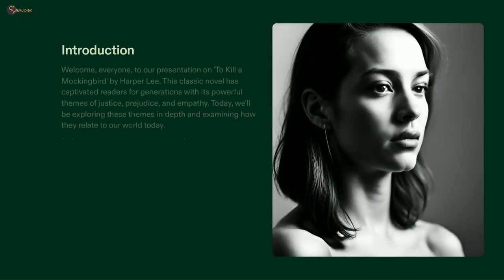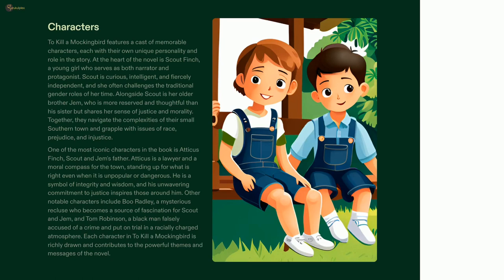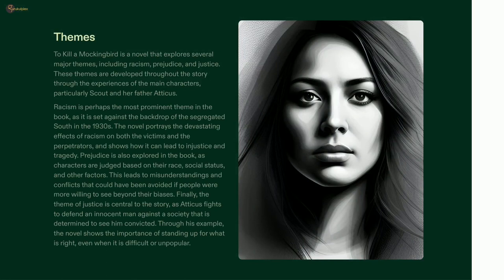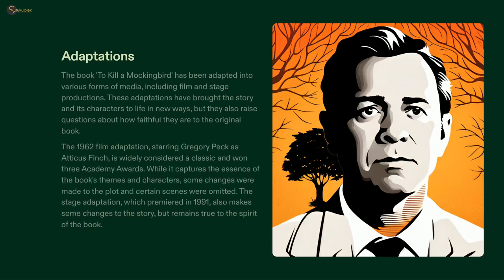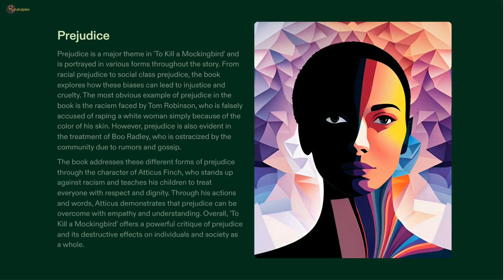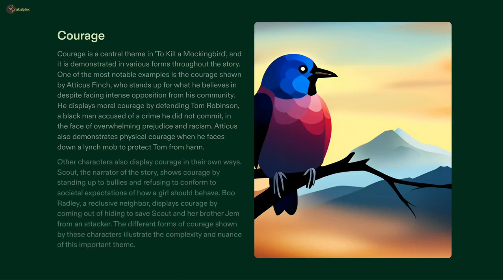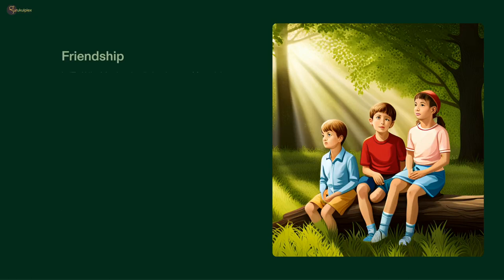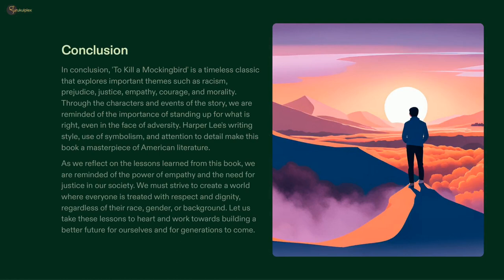To Kill a Mocking Bird by Harper Lee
Welcome to the Gurukulplex Video Series! Today, we embark on a captivating exploration of Harper Lee's timeless classic, To Kill a Mockingbird. Prepare to be enthralled as we delve into the intricacies of this literary masterpiece, unravelling its profound story, memorable characters, thought-provoking themes, and evocative setting. Our goal is to provide you with an immersive experience that combines education and entertainment, all while deepening your appreciation for American literature.

First published in 1960, To Kill a Mockingbird transports us to the fictional town of Maycomb, Alabama, during the 1930s. Through the eyes of the young and curious Scout Finch, Lee masterfully depicts a complex tapestry of racial injustice, moral growth, and the loss of innocence. As we navigate the events that unfold, we witness Scout's gradual understanding of the world around her and her father, Atticus Finch's unwavering pursuit of justice in the face of prejudice.

Central to the novel is the trial of Tom Robinson, a black man accused of a crime he did not commit. Lee uses this trial to explore the themes of racial inequality, social injustice, and the inherent flaws of a deeply divided society. Through her vivid and nuanced portrayal of the characters involved, she challenges the reader to confront the consequences of prejudice, the power of empathy, and the importance of standing up for what is right.

To Kill a Mockingbird also delves into the complexities of childhood and the loss of innocence. As Scout, her brother Jem, and their friend Dill navigate the social landscape of Maycomb, they encounter a series of eye-opening experiences that shape their understanding of the world. Through their innocent perspectives, Lee adeptly portrays the harsh realities of racism, violence, and the moral ambiguities that permeate society.

Moreover, the setting of Maycomb serves as a vivid backdrop for the events that unfold in the novel. Lee's detailed descriptions transport us to the heart of the Deep South, immersing us in the stifling heat, the slow pace of life, and the deep-rooted traditions and prejudices that define the town. The setting becomes a character, influencing the attitudes and actions of its inhabitants and heightening the tension and drama of the narrative.

In the Gurukulplex Video Series, we invite you to join us on a literary journey through the pages of To Kill a Mockingbird. Through engaging and insightful analysis, we aim to deepen your understanding of Lee's masterful storytelling, her exploration of critical social issues, and the profound impact this novel continues to have on readers worldwide. Our mission is to provide an entertaining and educational experience that celebrates the power of literature to foster empathy, understanding, and critical thinking.

So, don't hesitate! Join us now as we embark on this enlightening journey through the captivating world of To Kill a Mockingbird. Together, let us celebrate the enduring legacy of this beloved novel while gaining a deeper appreciation for its themes, characters, and the remarkable talent of Harper Lee. Get ready to be captivated, inspired, and enriched by the Gurukulplex Video Series on Classic Novels!